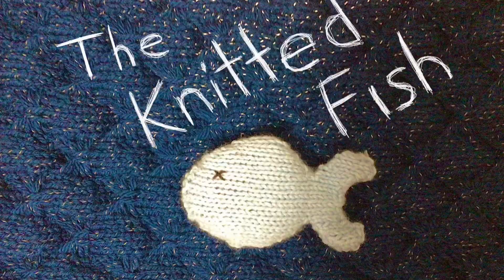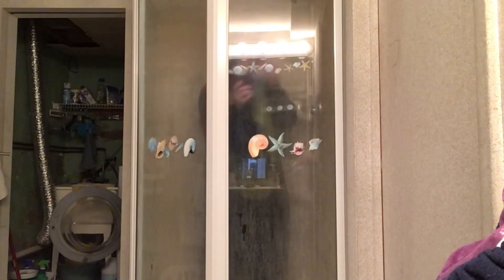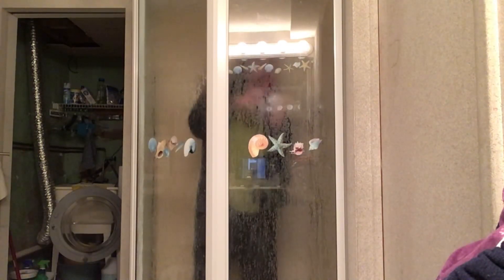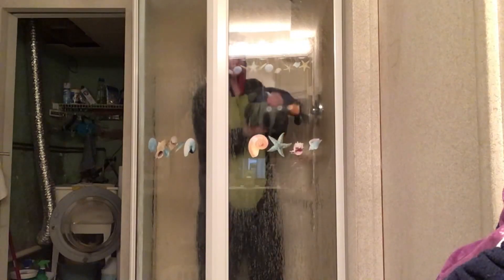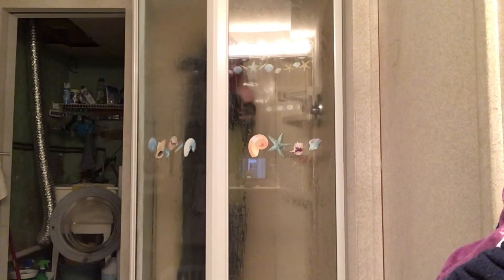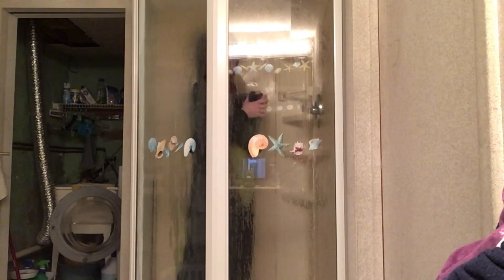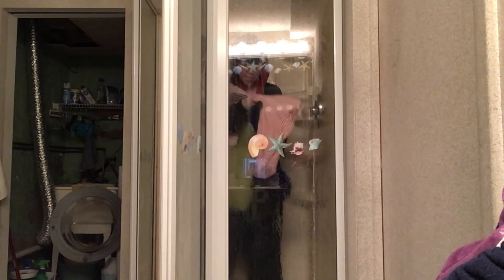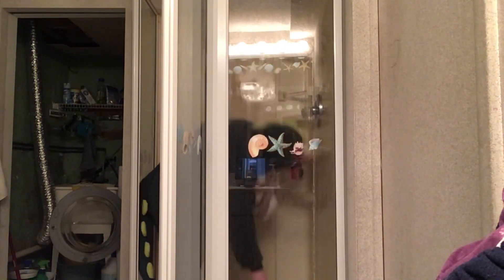Caring for Your Peacock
Clearly this is meant to be a joke.